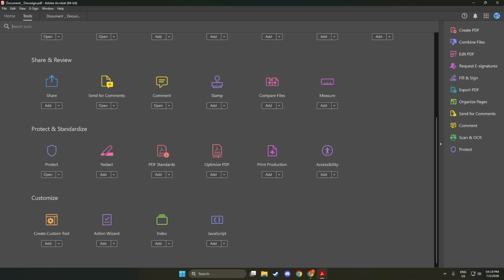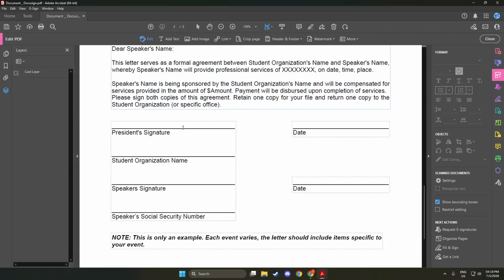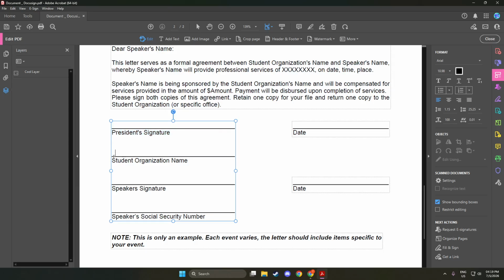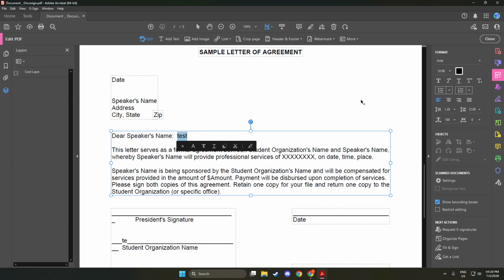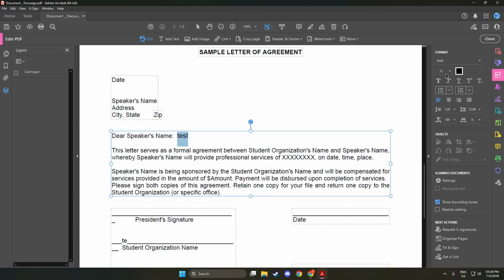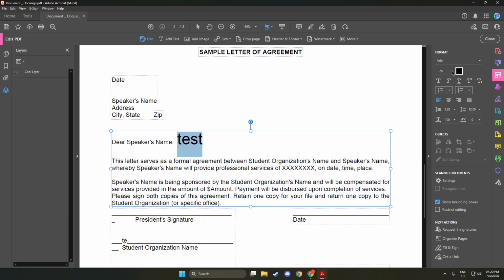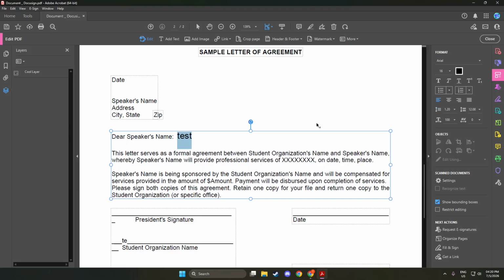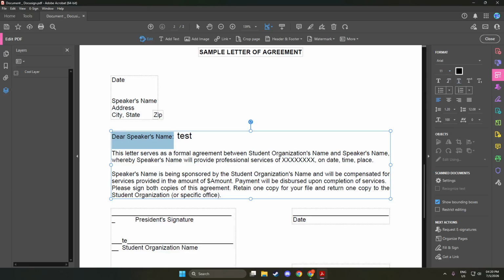How to Change Font Size in Adobe Acrobat [2026 Full Guide]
How to Change Font Size in Adobe Acrobat

Are you looking to enhance the readability of your PDF documents? In this tutorial, we’ll show you exactly how to change the font size in Adobe Acrobat with ease. Whether you need to increase text for better visibility or modify it for a professional look, this step-by-step guide has you covered! We’ll start by opening your PDF and entering the editing mode, where you can easily select the text you want to modify. Then, we’ll dive into the Format panel, where you’ll discover how to adjust the font size to your liking. Watch as we navigate through each step, making sure your adjustments reflect in real time. By the end of this video, you’ll have the skills to transform your documents, making them not just more attractive but also more readable. Don’t miss out—let’s get started!

Adobe Acrobat, change font size, PDF editing, document readability, editing PDFs, formatting text, text modification, Font Size adjustment, how to edit PDF, PDF tools, increase font size, PDF formatting, Adobe tips, document editing, Acrobat tutorial